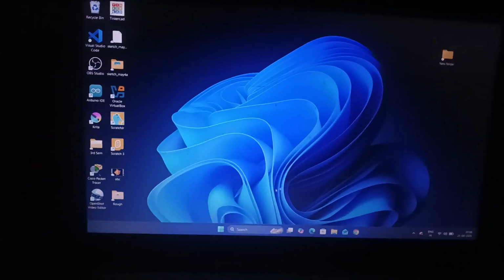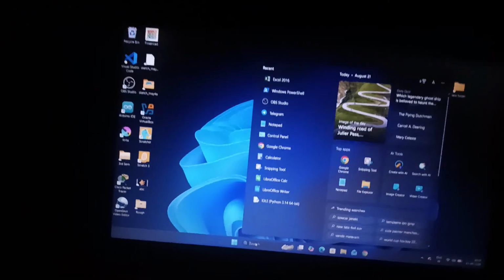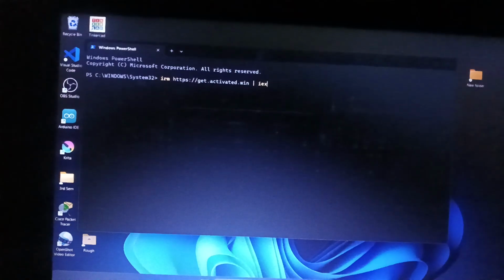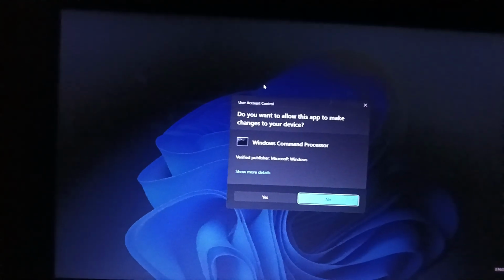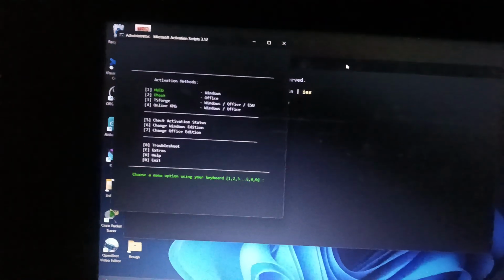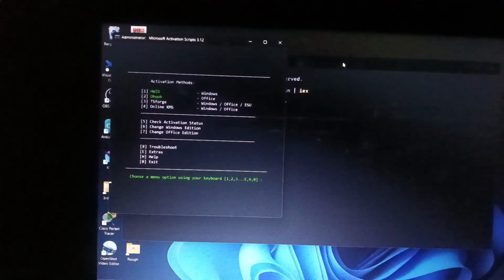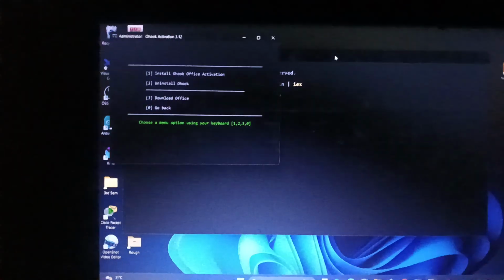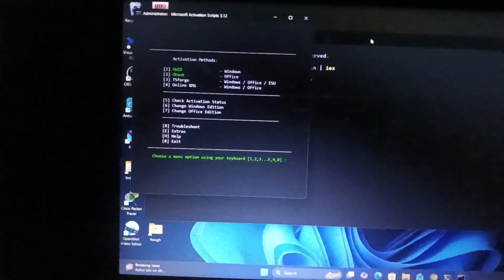Activate your MS Office(Word, Excel....) permanently (FREE) || 💯% working || How to Activate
Activate your MS Office permanently (FREE)
How to Activate Microsoft Office Word, Excel,  etc.

Activate MS Office free